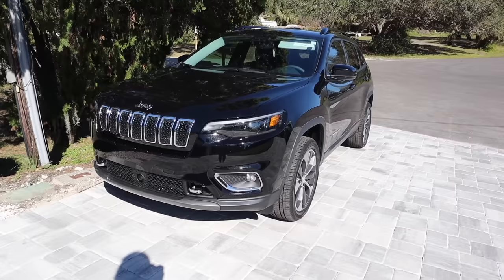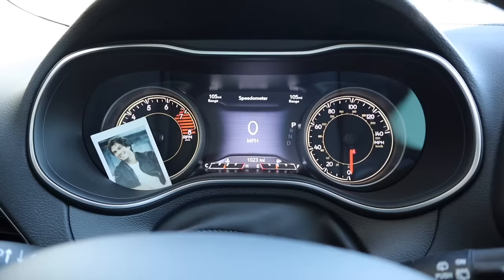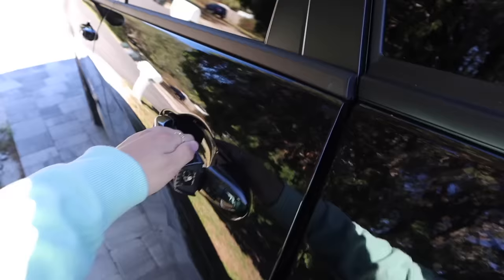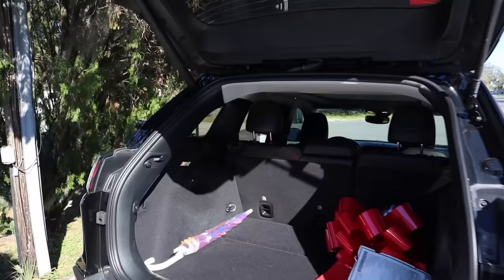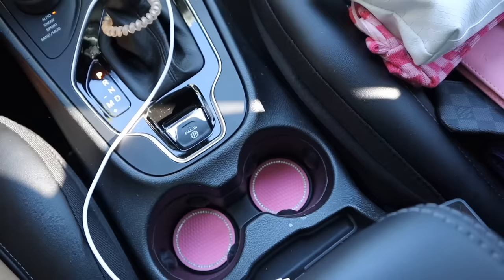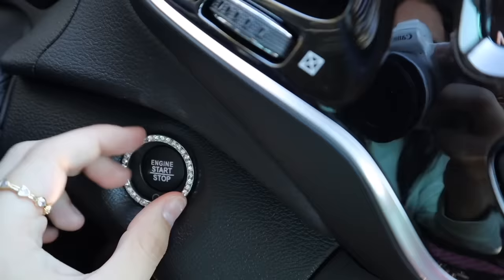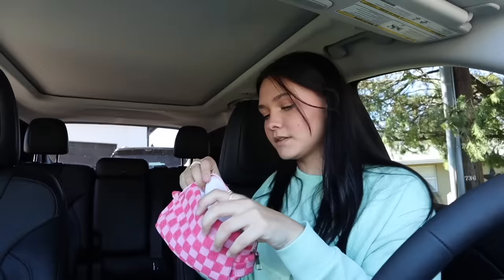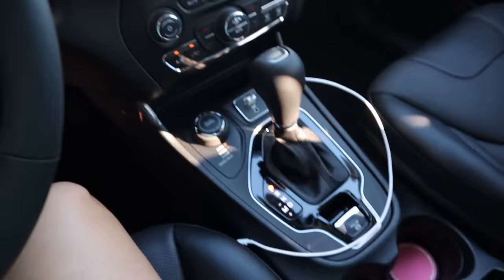Decorate my new car with me + CAR TOUR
Finally time to show you guys my new car!